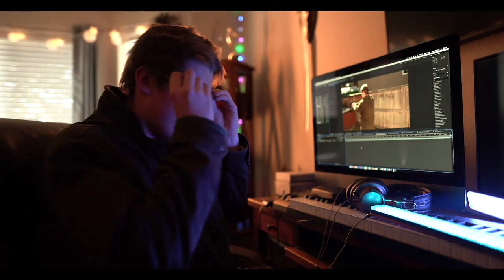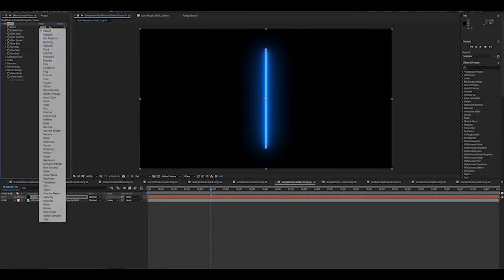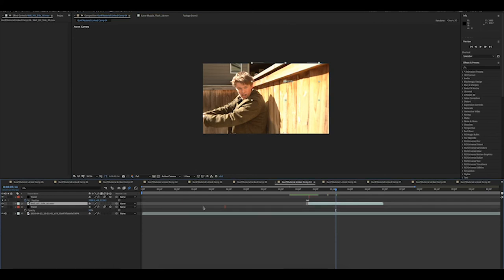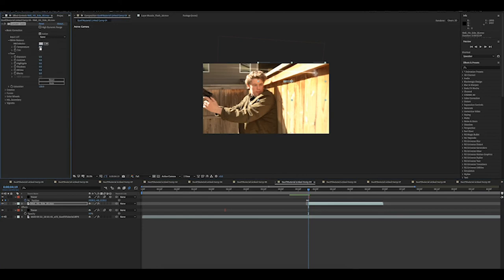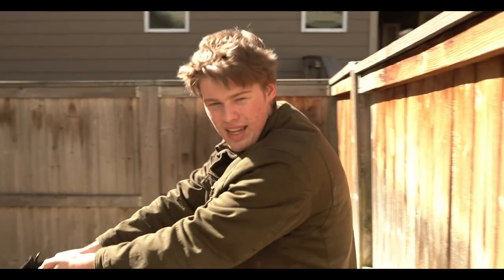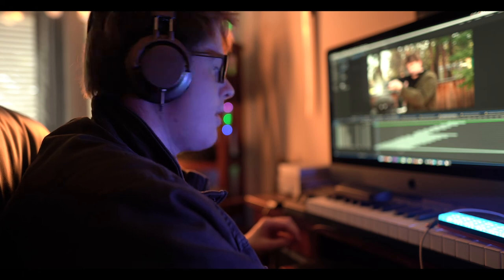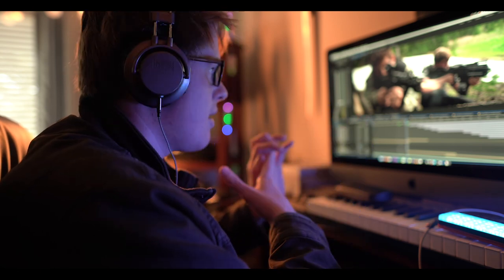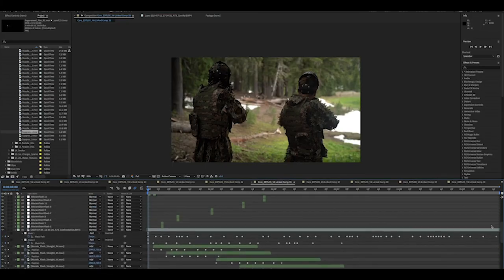Gun Effects P2 | FSTF EP.2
This is a in depth tutorial on how we made the Gun effects for our film Core. It covers how create tracers, bullets hitting walls, muzzle flashes at angles and over the shoulder, adding extra glow in shots that are set in a dark environment, and more.